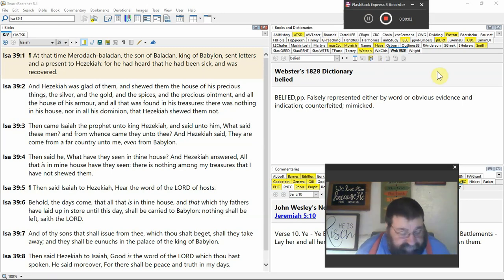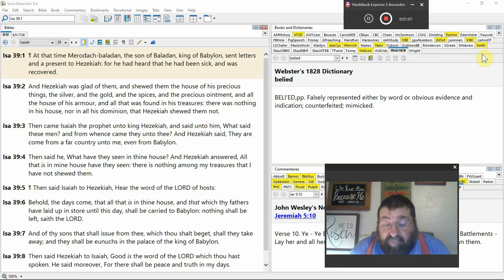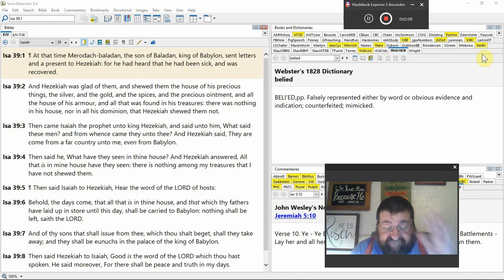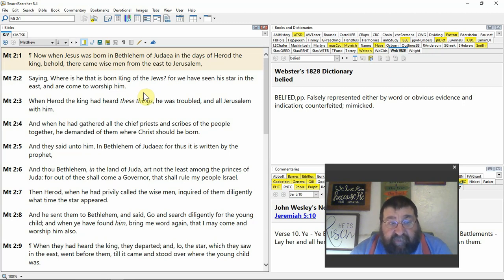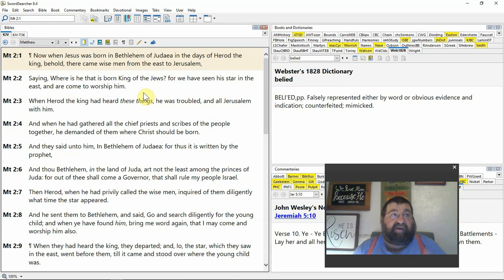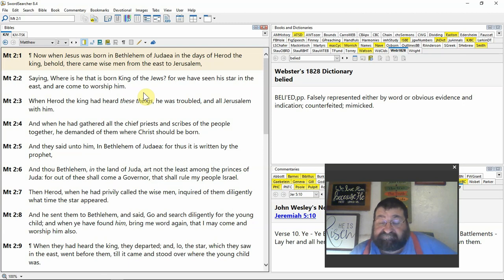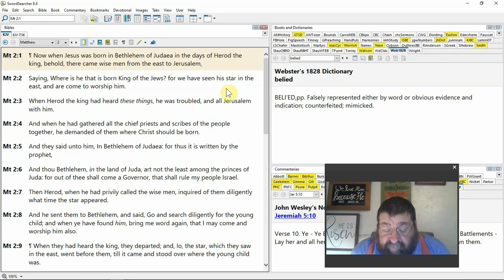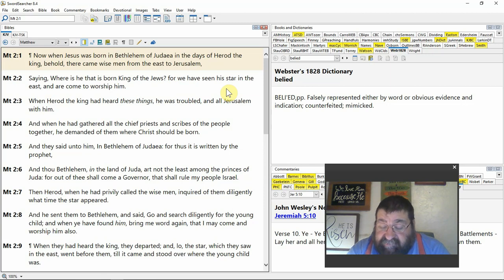All That Is In Mine House Have They Seen Isaiah 39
Babylon comes to visit and Hezekiah has an open house. So Babylon knows what to take when they conquer Jerusalem, later.